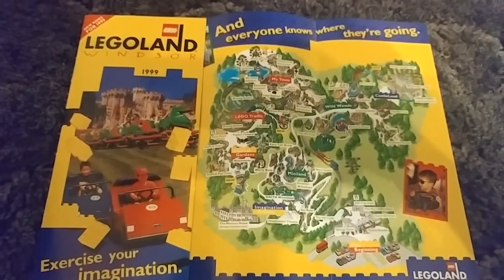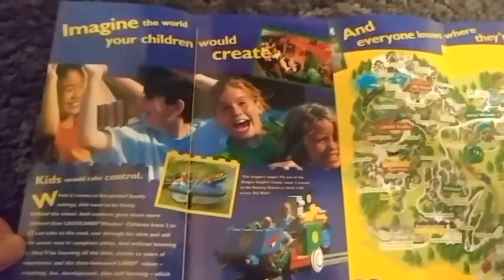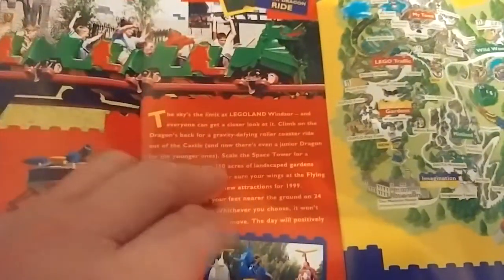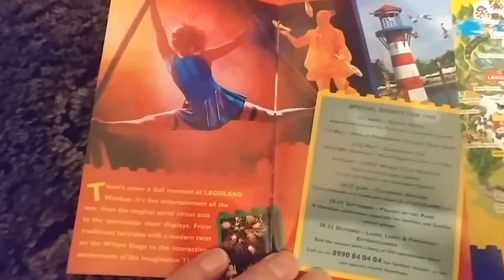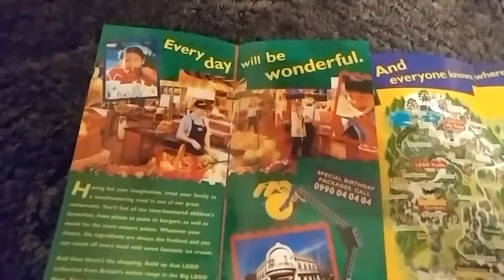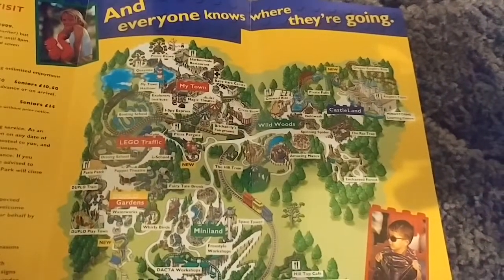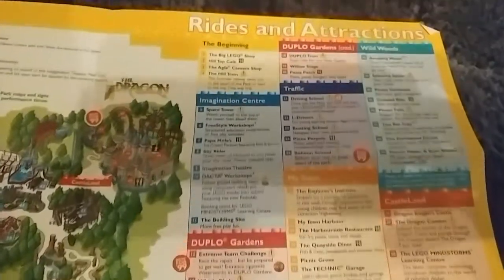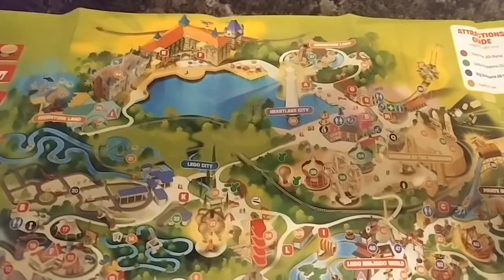Theme Park Map Monday Legoland 1999. Episode 2 Theme Park maps from across the Years and the World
Episode 2 of our weekly series Theme Park Map Monday, this week featuring 2 different park maps issued by Legoland Windsor in 1999 along with a comparison map from March 2018. please subscribe and keep your eyes peeled for next monday episode 3 of Theme Park Map Monday